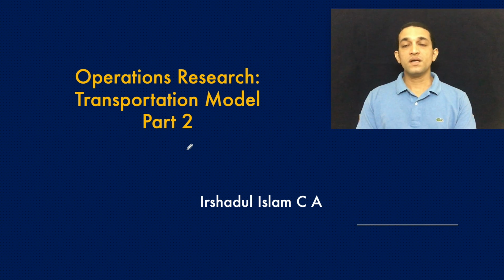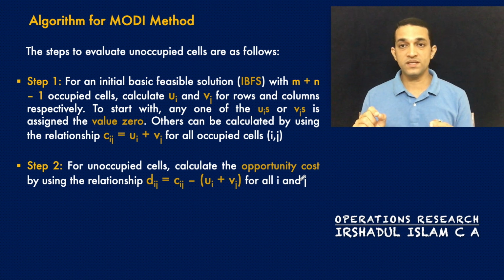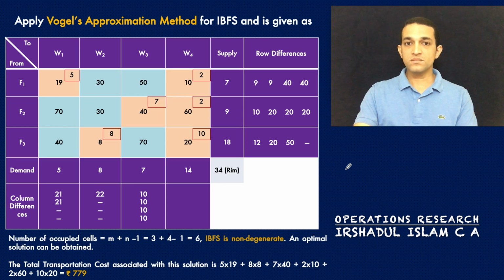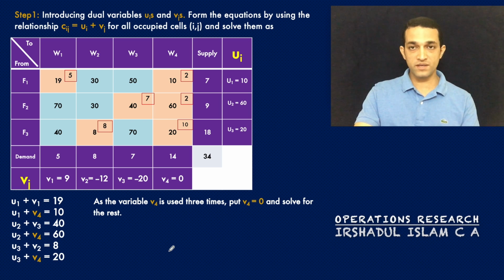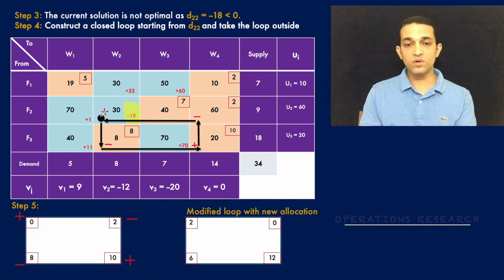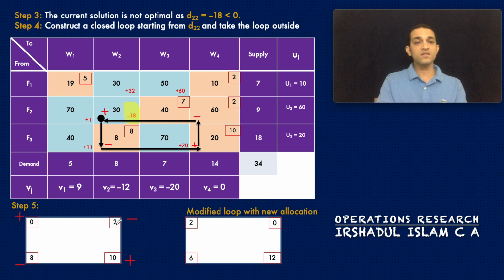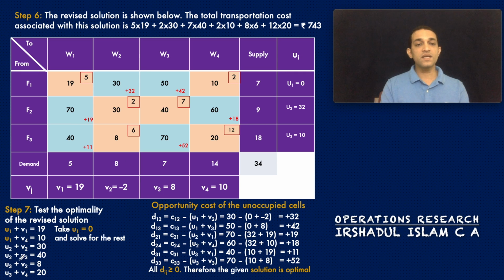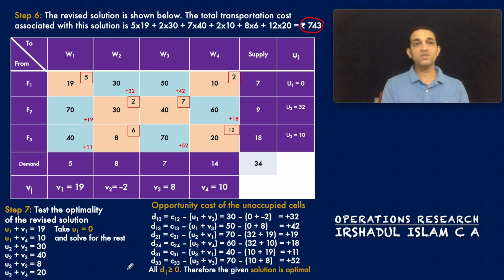Transportation Model-Part 2 | Test for Optimality | Operations Research(OR/MS) by Irshadul Islam C A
Dear Friends,
I am Irshadul Islam C A, Assistant Professor at Farook Institute of Management Studies (FIMS), Farook College P O, Calicut in Kerala.

In this YouTube Channel you can easily understand the concept of Transportation Model in Operations Research/Management Science Subject. In this Transportation Model Part-2 video, I have explained the topic Test for Optimality.

Thanks
Irshadul Islam C A